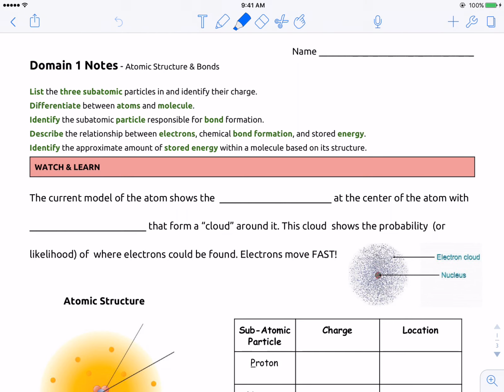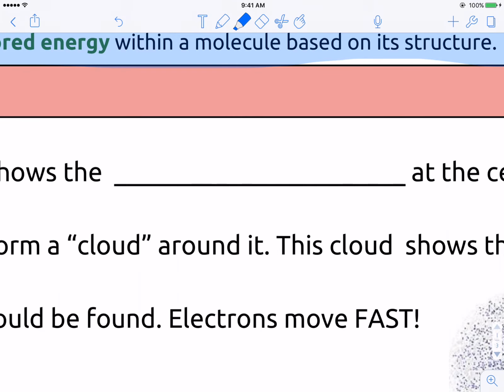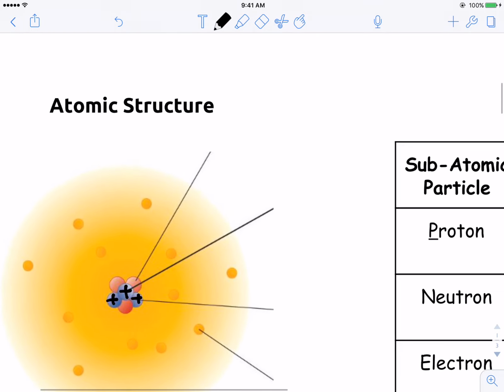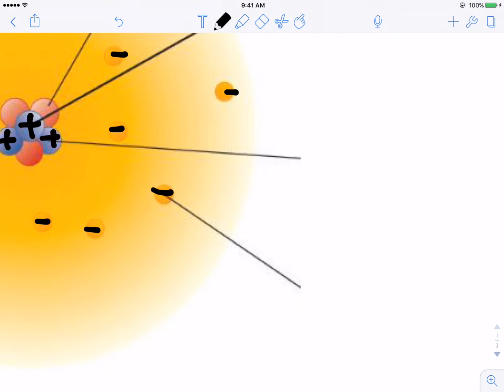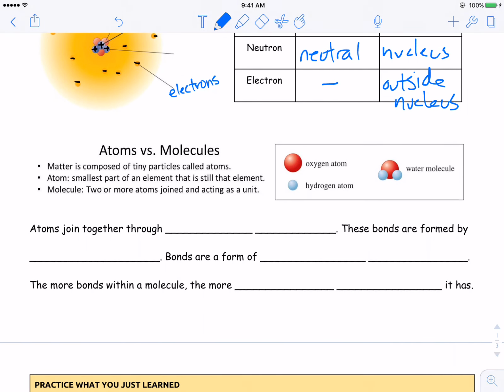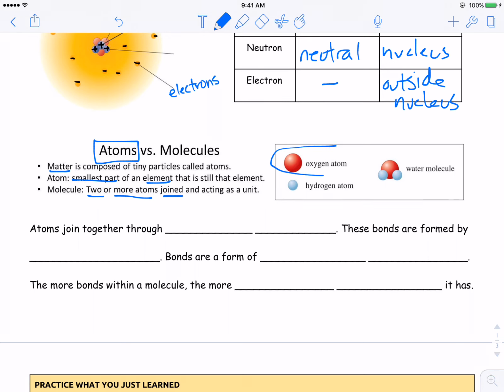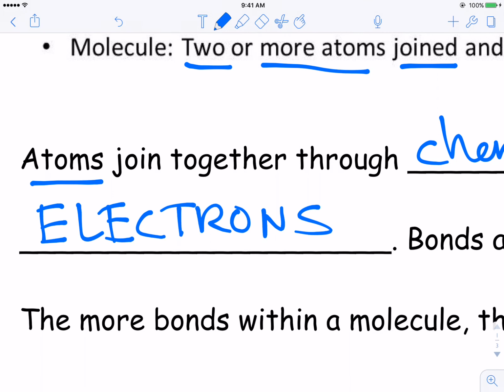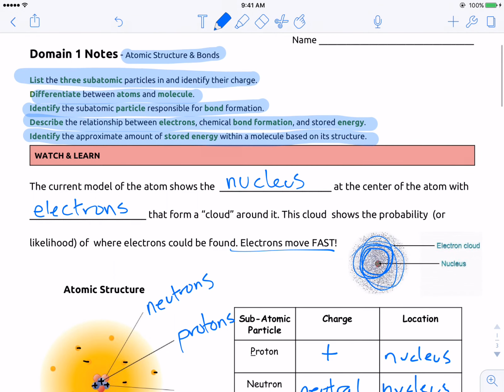Biochemistry Domain 1 Notes - Atomic Structure & Bonds